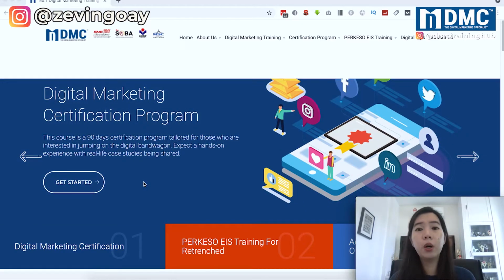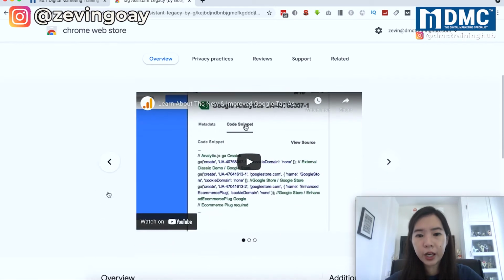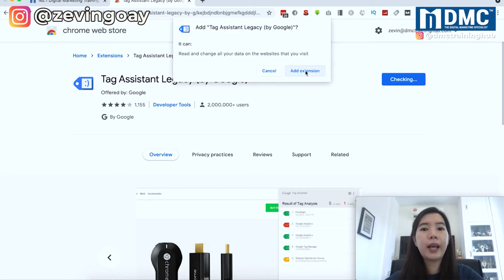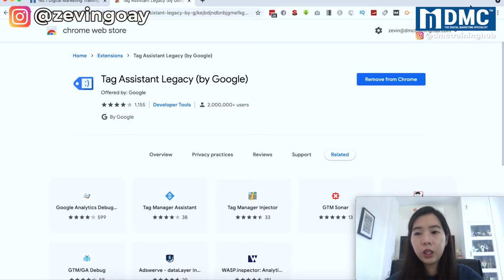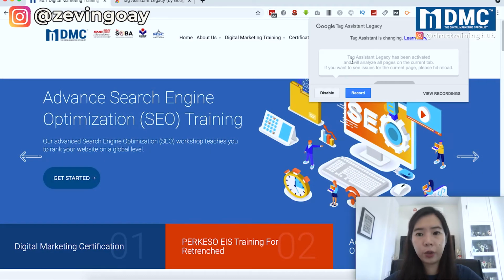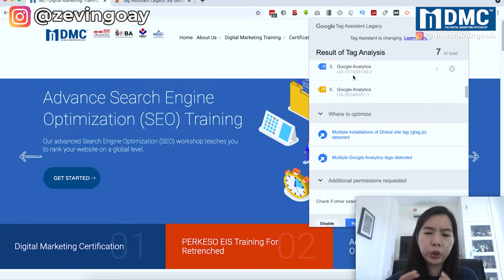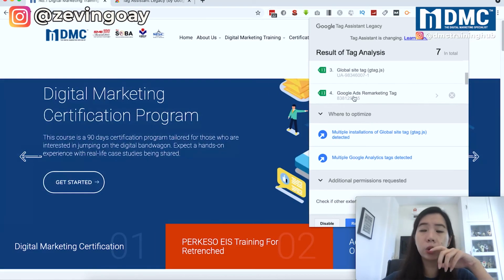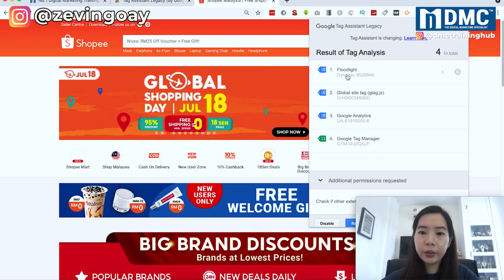How To Check Google Analytics Code Is Working Or Not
In this video, I'll show you how to check Google Analytics code is working or not in just a few clicks.

The questions are:
1. How to Check if Google Analytics Is Working?
2. Why Your Google Analytics Isn't Working

In this tutorial, I will be discussing:
0:31 How do you ensure that your Google Analytics is working
1:01 How does Google Tag Assistant (Legacy) work?
3:19 Install Google Tag Assistant (Legacy) extension and pin it
4:06 How to use Google Tag Assistant to check whether Google Analytics is working
6:00 What is the meaning of the colors of Google Analytics and how to check what is the issue?
8:30 How to check whether the other website install Google Analytics

Hope this tutorial will help you in using Google Analytics.